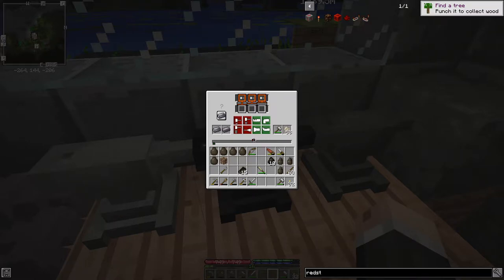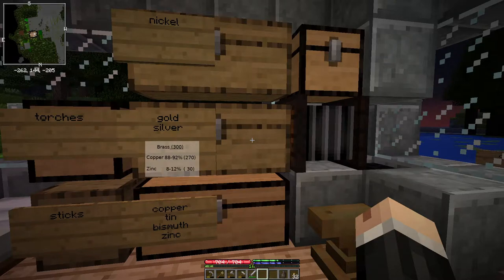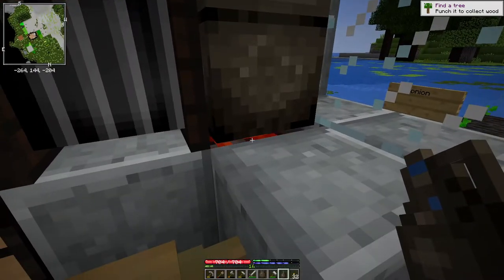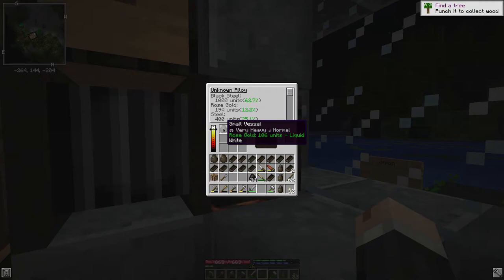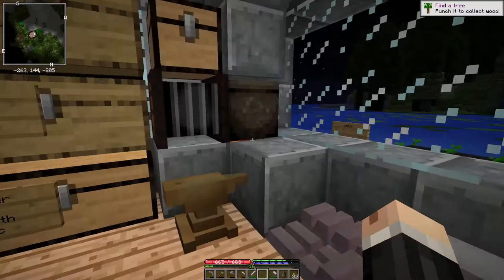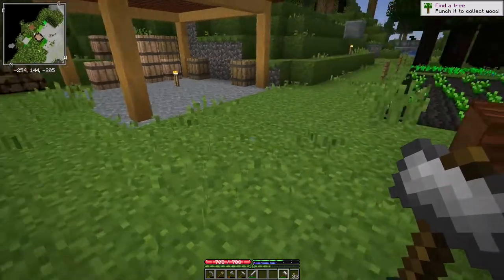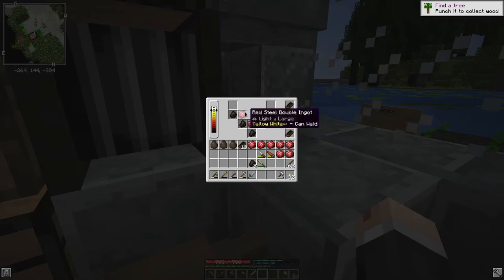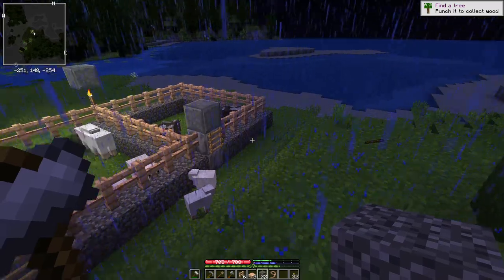TerraFirmaCraft (TNG), Season 3, Episode 31: That's One Off My Bucket List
It's time to move up to the top tier of metals: red steel! We also need to do something about the scandalous goings-on between the cows and the sheep.